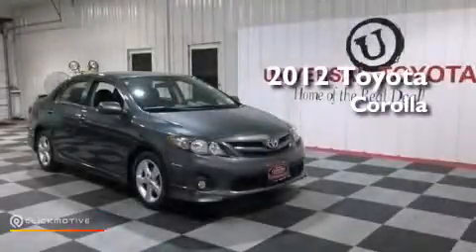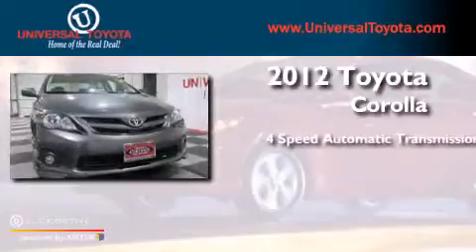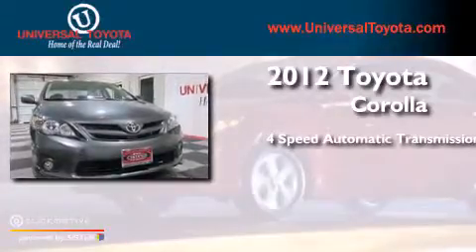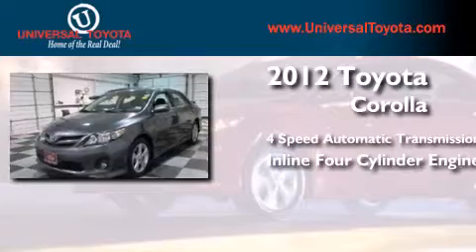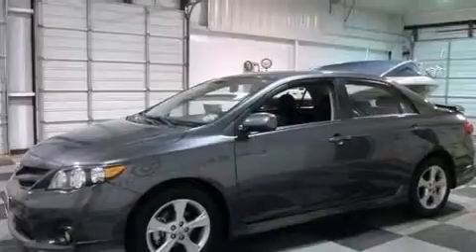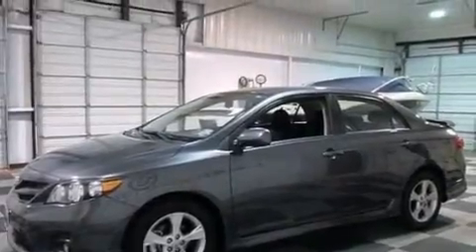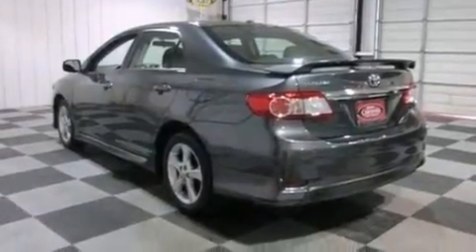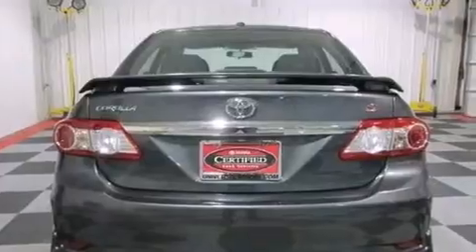Used 2012 Toyota Corolla Kirby TX Universal Toyota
We have been honored to serve the San Antonio TX area , we promise that your experience at our dealership will exceed your expectations ! Year : 2012 Make : Toyota Model : Corolla Engine : Gas I4 1.8L/110 Trans . : Automatic Exterior : Magnetic Gray Metallic Miles : 27,098 Interior : Black Stock : 26947 Universal Toyota 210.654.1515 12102 IH 35 North San Antonio , TX 78233